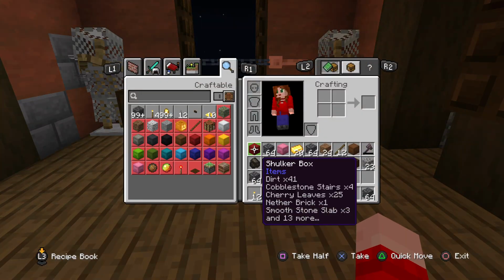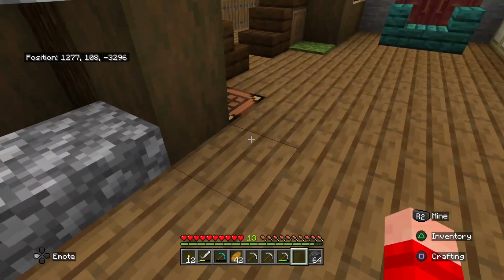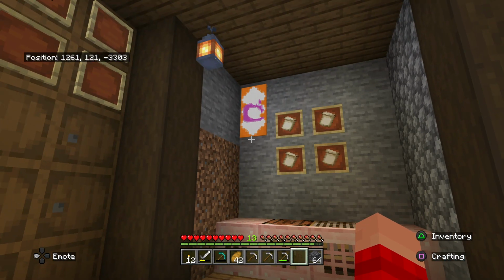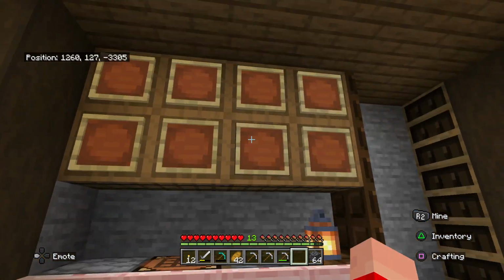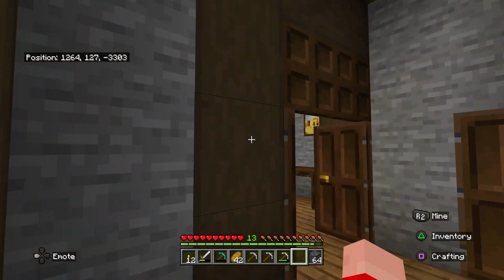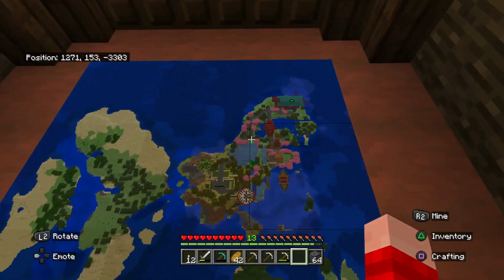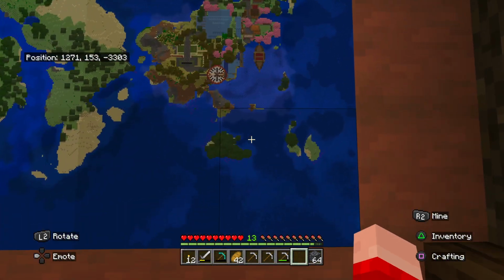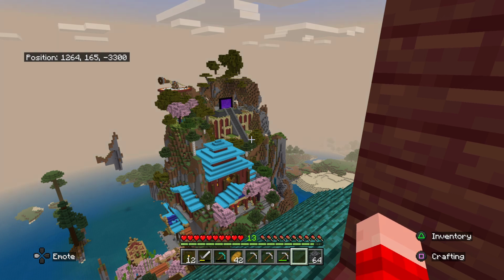Kingdoms realm update